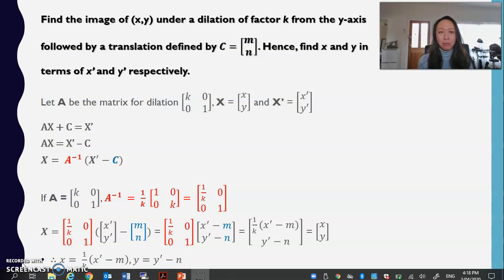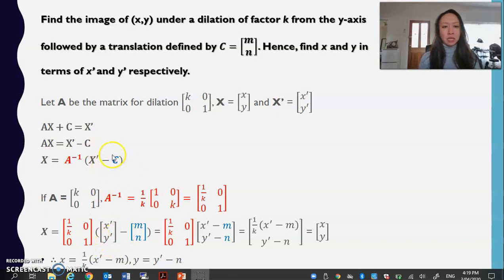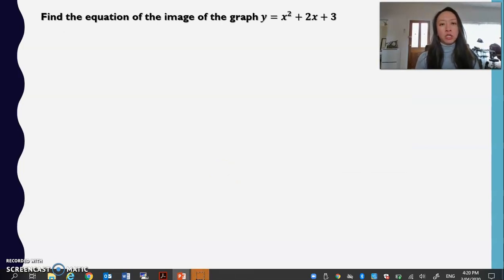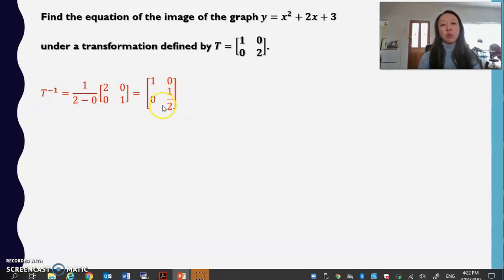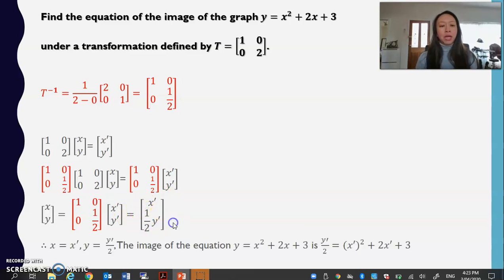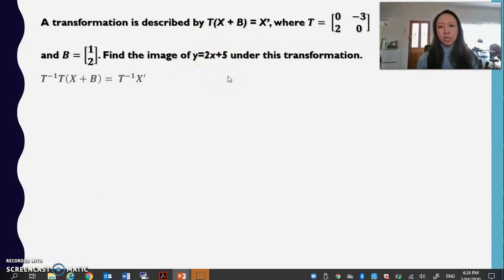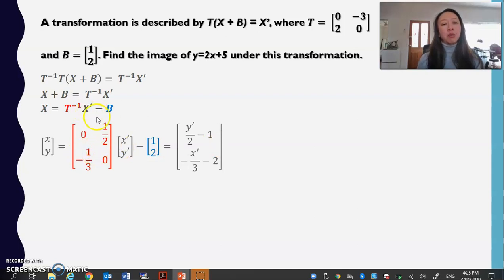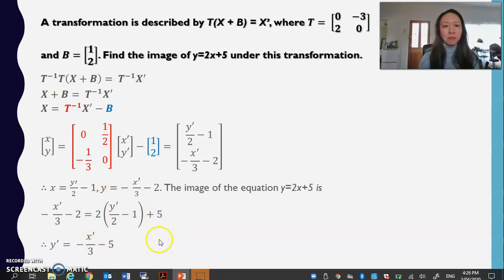VCE Math Methods Unit 1 Transformation with Matrices - Part 2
Part 1 of this video must be watched for Part 2 to make sense.